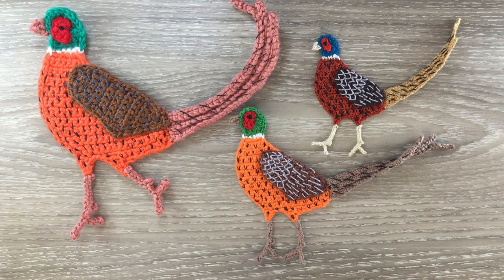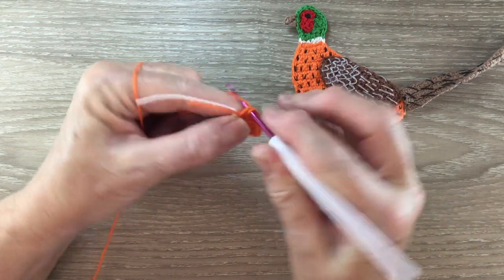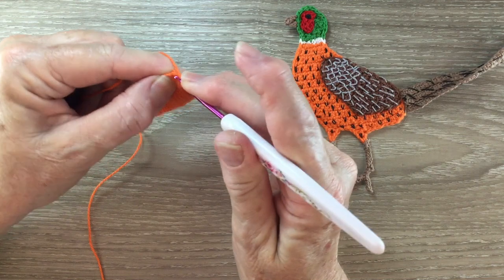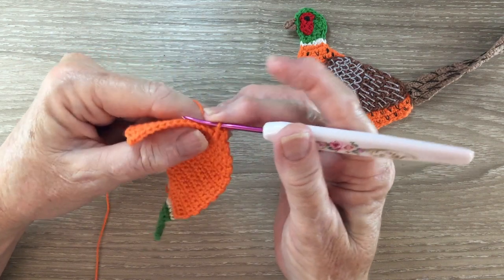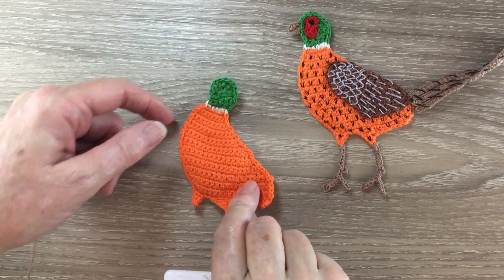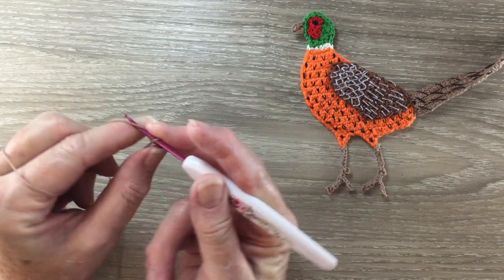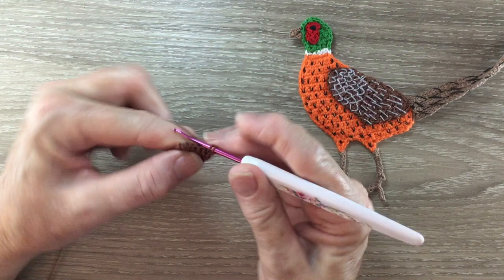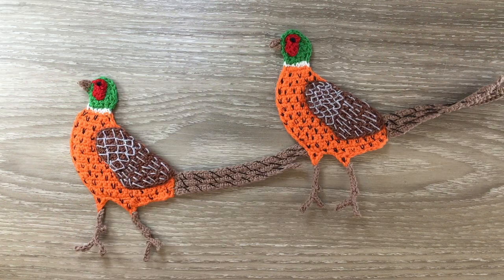Crochet Pheasant Tutorial - Crochet Applique Tutorial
In my crochet tutorial today I'll be showing you how to make this crochet pheasant applique.

If you would like to view the crochet pattern for free, it's on my or you can download it from Ravelry for $1

For this pattern you will need crochet cotton or wool. I used 4 ply crochet cotton colors orange, green, white, tan, red, dark brown and light brown.  A crochet hook, I used a 1.5mm hook.  Scissors. Darning needle to weave in ends. Sewing thread and needle to stitch the pheasant together.  Black and grey thread to embroider on eye and markings.

The finished size will be 21.5cm x 17cm (8.5” x 6.75”) for the larger pheasant, using 8 ply crochet cotton. The medium pheasant will be 18cm x 12cm (7” x 4.75””) when using 4 ply crochet cotton. The small pheasant will be 14cm x 7.5cm (5.5” x 3.75”) when using 2 ply crochet cotton.